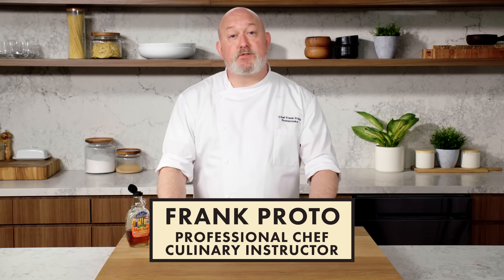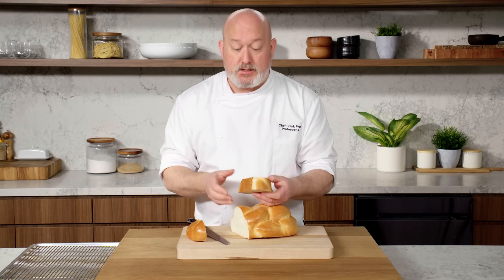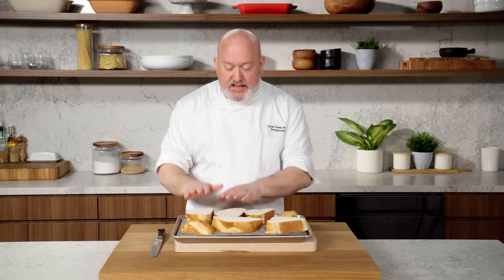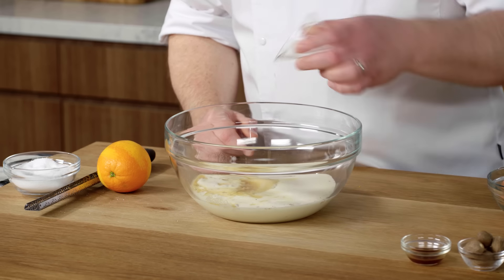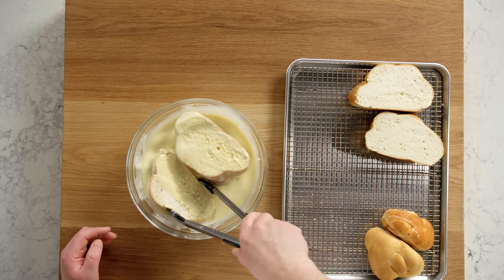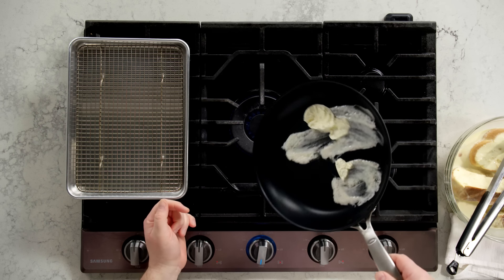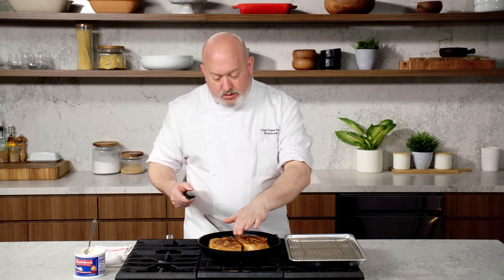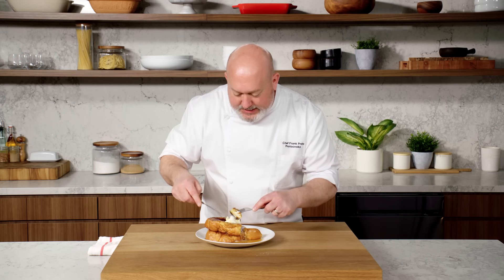The Best French Toast You'll Ever Make (Restaurant-Quality) | Epicurious 101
In this edition of Epicurious 101, professional chef Frank Proto demonstrates how to make french toast that is guaranteed to rival what's available at your favorite breakfast spot.

0:00 Bring The Pain (Perdu)
0:32 Chapter One - Bread
2:06 Chapter Two - Batter
3:56 Chapter Three - Soaking The Bread
4:44 Chapter Four - Cooking The French Toast
6:41 Chapter Five - Plating
7:50 Good to the last drop